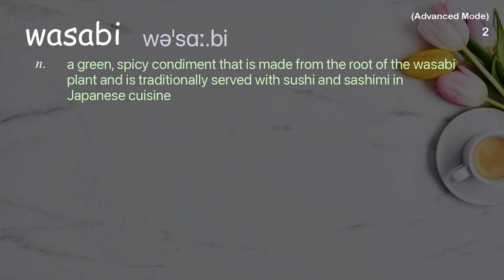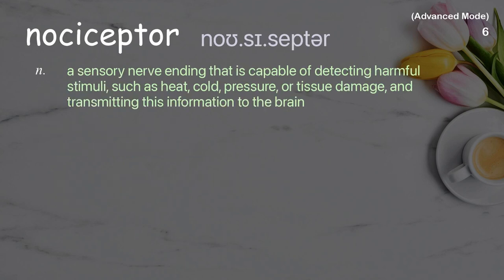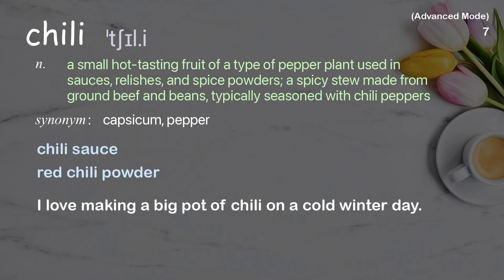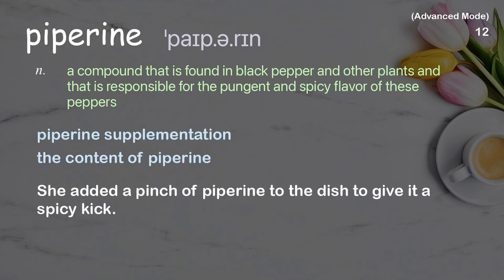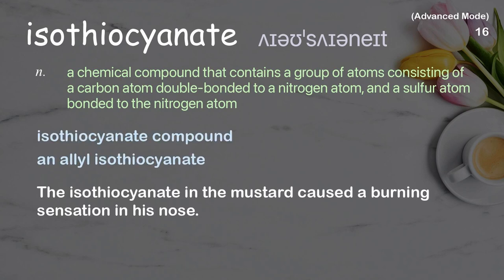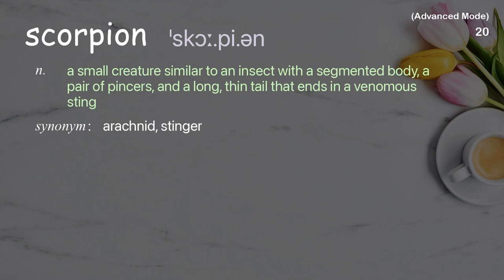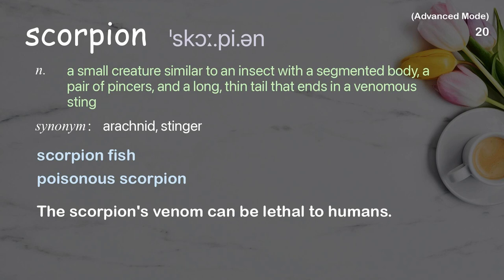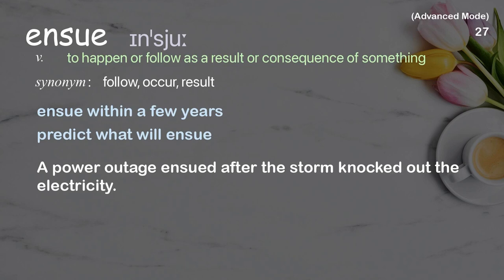30 Advanced Academic Words Ref from "Rose Eveleth: The science of spiciness | TED Talk"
■PLEASE NOTE